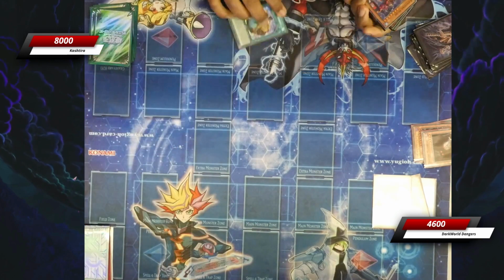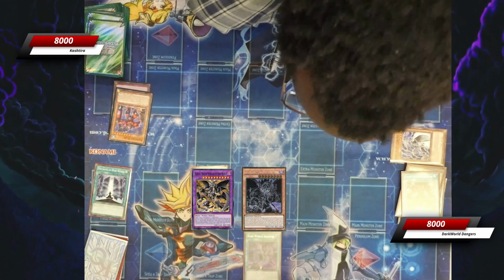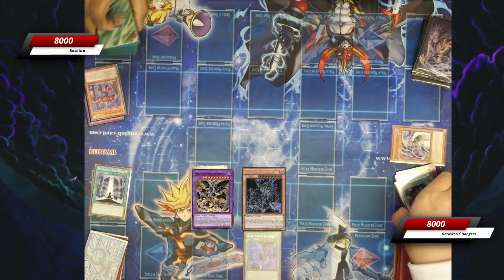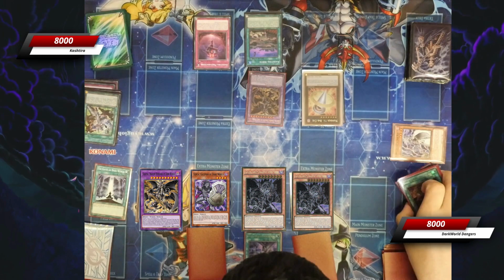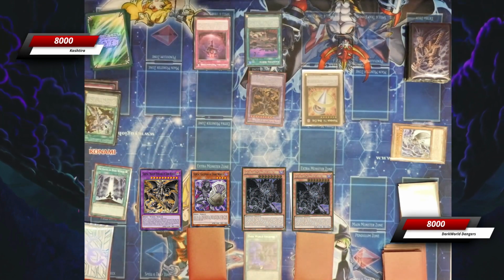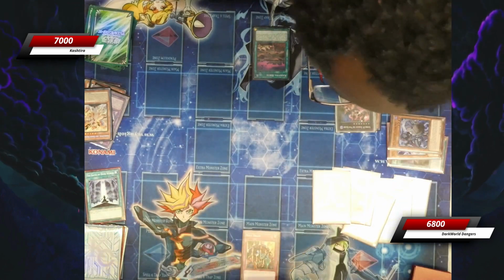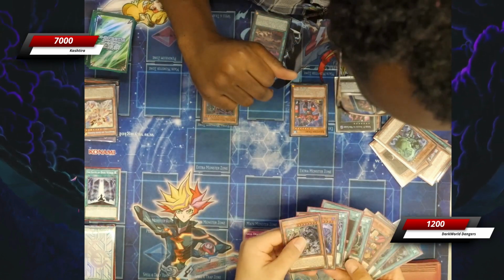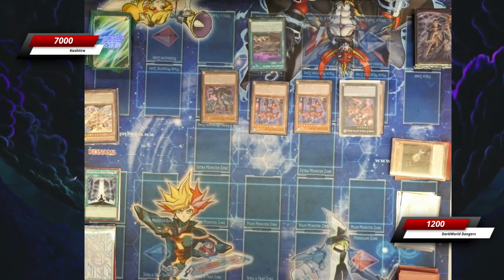YUGIOH Locals Duel Kashtria VS Structure Deck DarkWorlds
1. Unique Code: ZEPHYR10YP